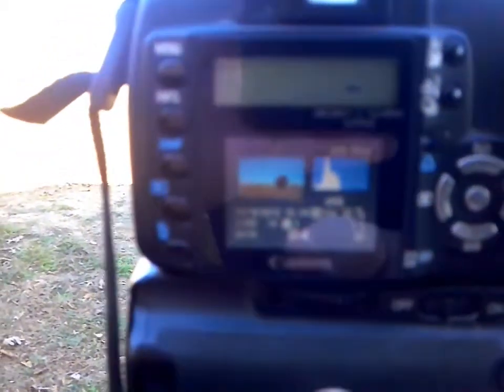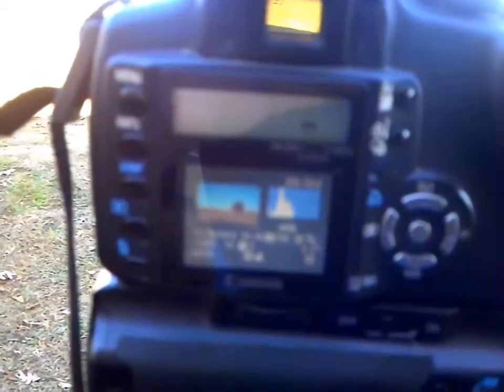How to use flash during daylight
Most people think that taking photos during the daytime doesn't require you to use any flash.  However, if used correctly, using your flash during daytime can make your photos look much more interesting.